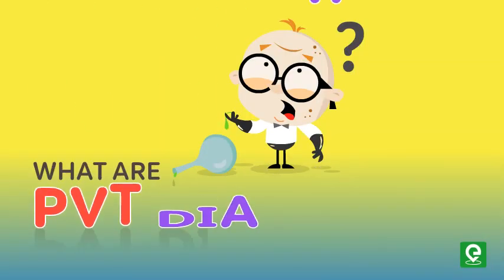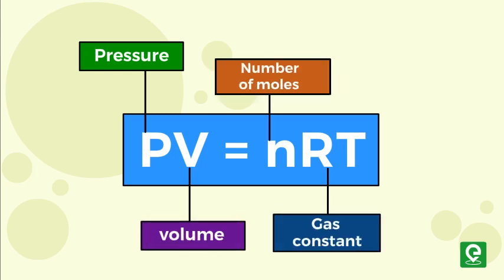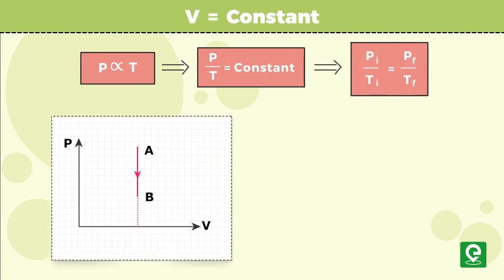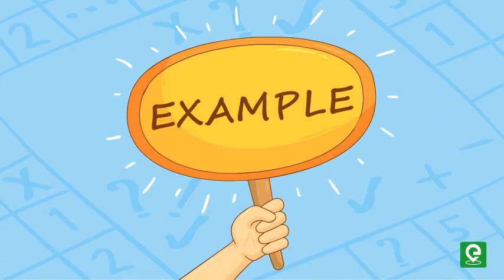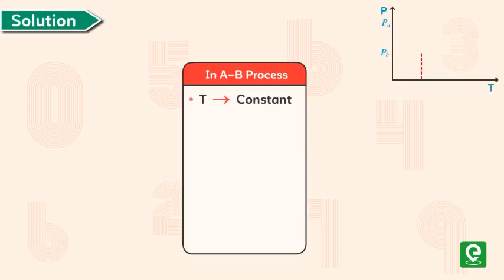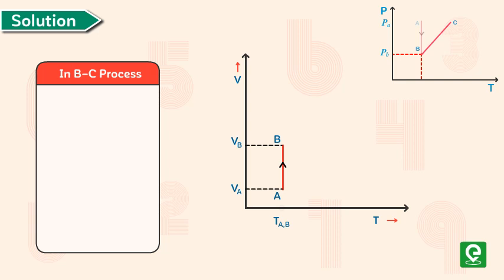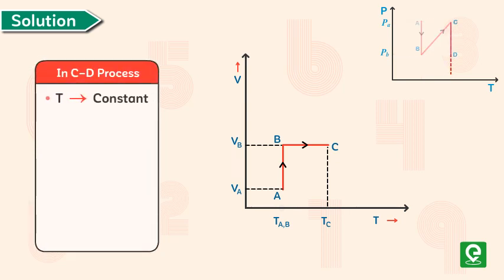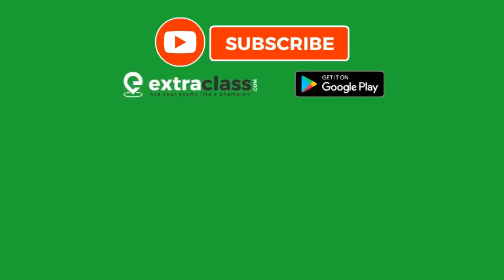What are PVT Diagram | Extraclass.com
PVT diagrams are a graph that relates the pressure, volume and temperature of a substance to the state of matter. so lets watch and understand the concepts of PVT diagrams.

Happy Learning!!